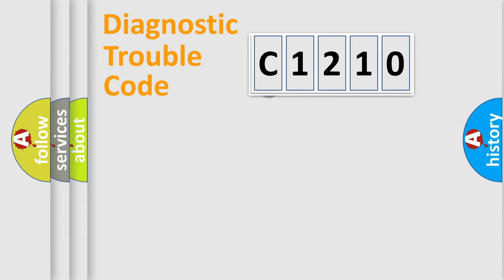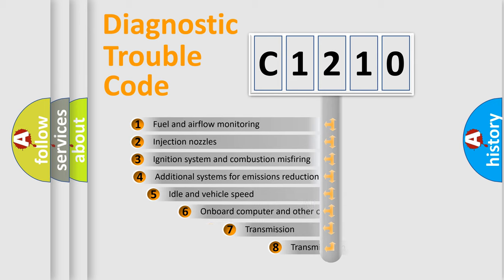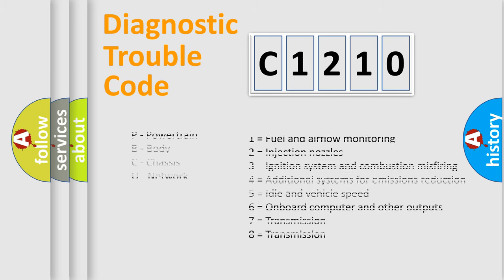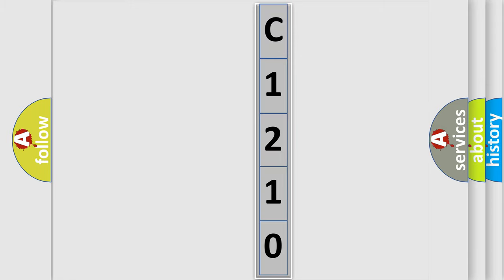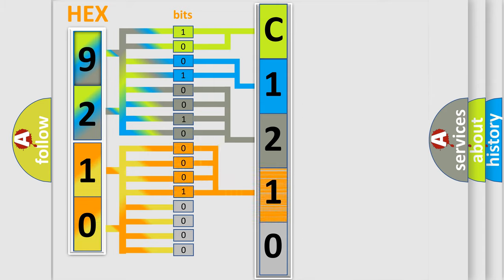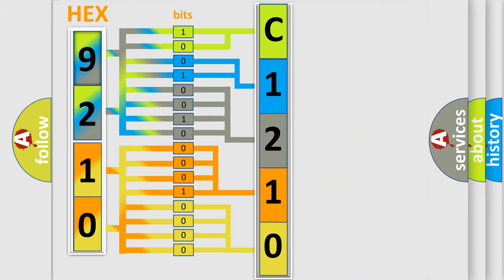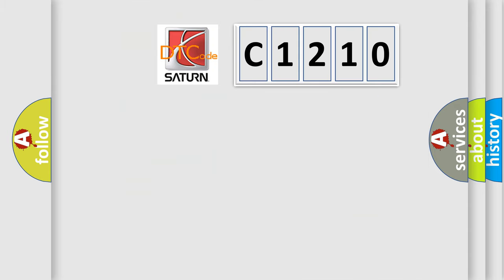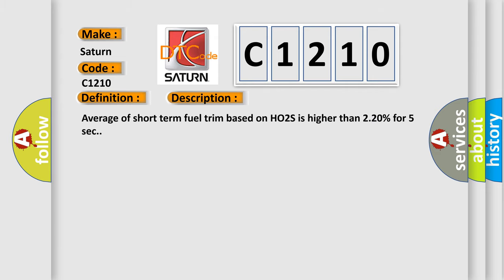DTC Saturn C1210 Short Explanation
Contents:
0:21 Basic DTC analysis according to OBD2 protocol standard.
1:48 Insight into programming
2:58 A diagnostically understandable description of the Diagnostic Trouble Code
3:05 Basic error definition

Make:
Saturn
Code:
C1210
Definition:
Post Catalyst Fuel Trim System Too Rich Bank 1
Description:
Average of short term fuel trim based on HO2S is higher than 2.20% for 5 sec.
Cause:
Vacuum leakageExhaust gas leakageFuel injector malfunctionHO2S and or or its circuitA or F sensor and or or its circuitEngine compressionValve clearanceIntake and exhaust valveValve timingECM